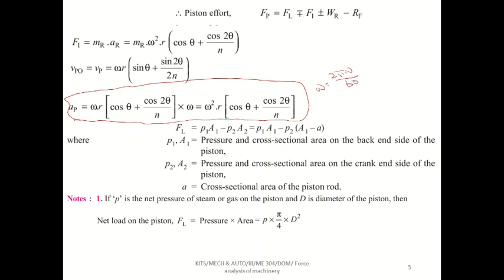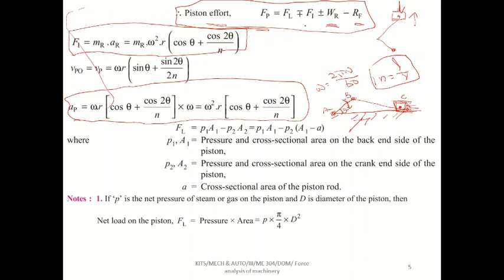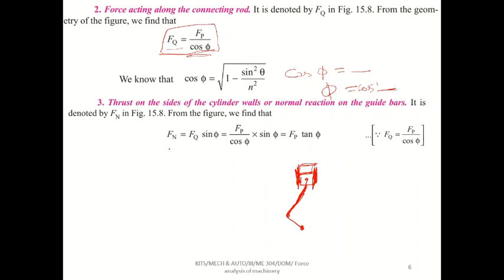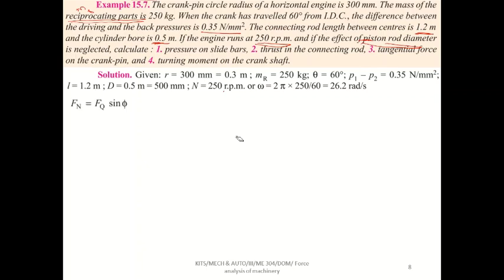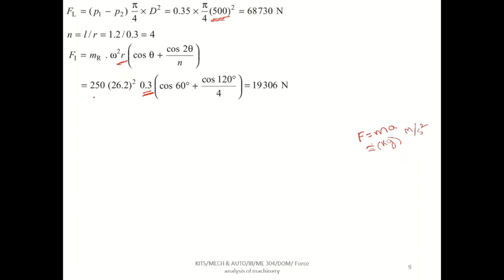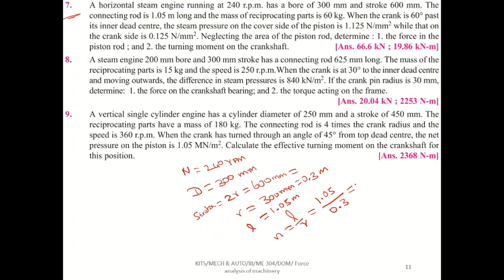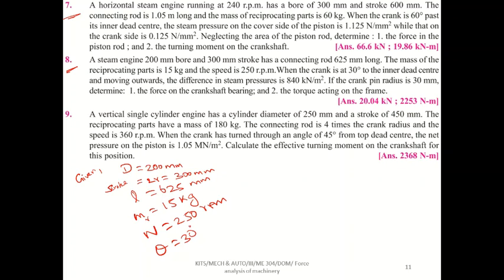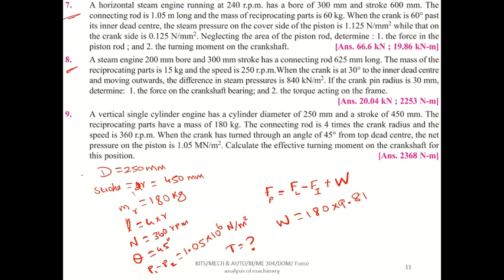Module 2 Problem 1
D’Alembert’s Principle
Problems based on inertia force